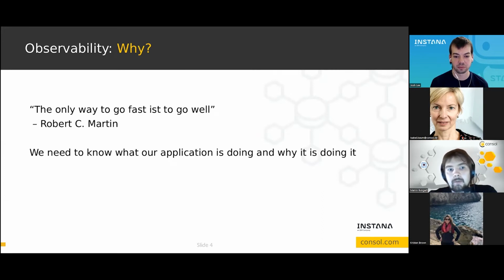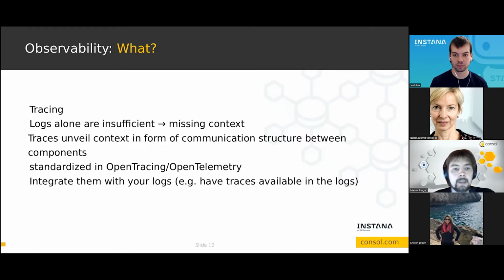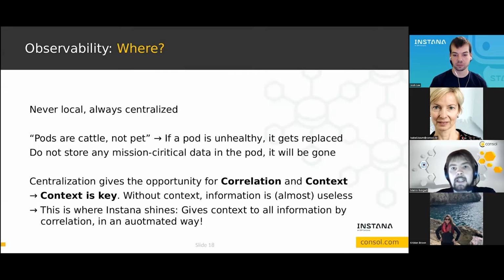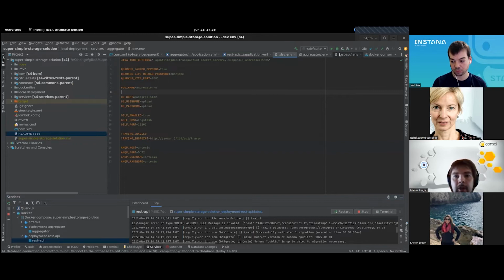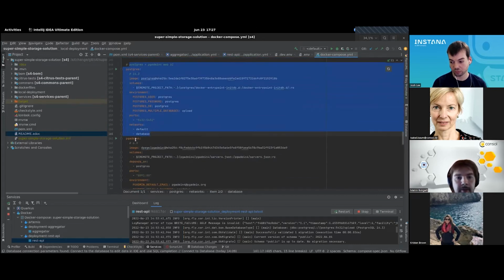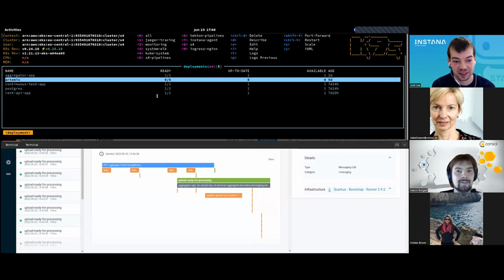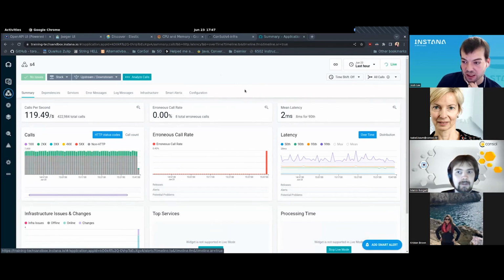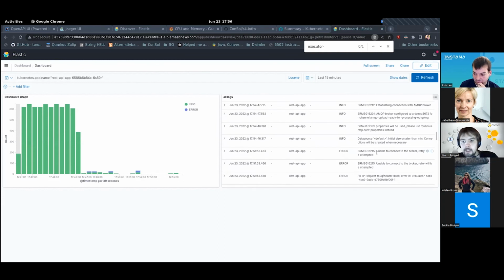Webcast ConSol + Instana: The Observability of Quarkus Applications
We know how to go fast, now let us learn how to go reliable!

Hosts of this Webinar:
Josh Lee, Developer Advocate of Instana
Marco Bungart, Senior Software Engineer of ConSol.

Delivering fast-paced, high quality software is a challenge. We often notice problems only when the application is already in production. This is suboptimal, since problems in production cost time and money.  The data from the application(s) is needed to observe and provide useful information. Especially as important as the context is in which the actions occurred. For example, what use-case triggered the behavior, or which services were involved and how they reacted, can dramatically reduce the time needed to locate a problem.

We will take a look at both those parts, with Quarkus as our application framework, and Instana as our aggregation-tool for observability- and trace-information. This will show how we can configure Quarkus to generate meaningful information, and how Instana is able to evaluate that information in order to help identify problems with our application.

We will discuss how we can enhance logs with metainformation, and how to use and query those metainformation in Instana. In addition, we will take a look at how to implement metrics and tracing with Quarkus, and how to evaluate that information, together with the logging information and Instana.